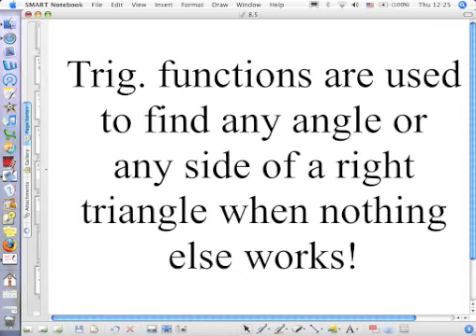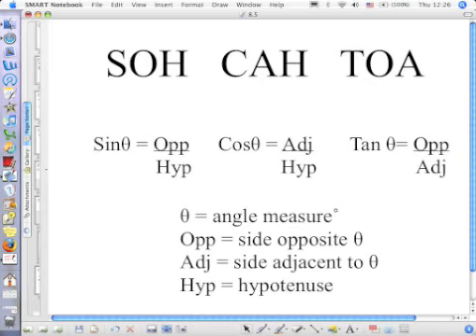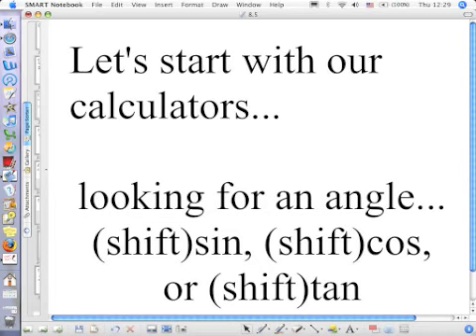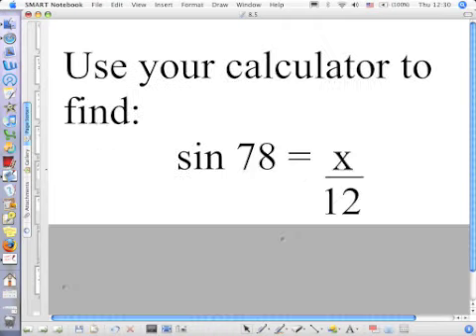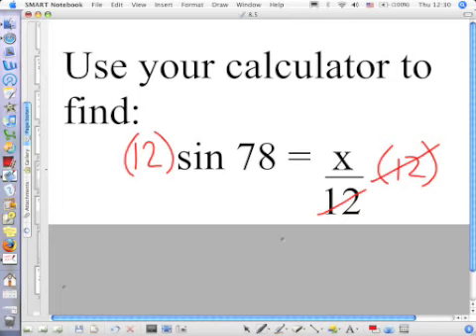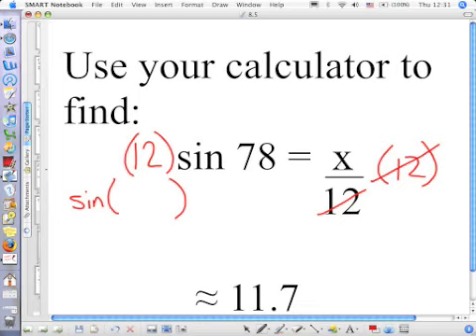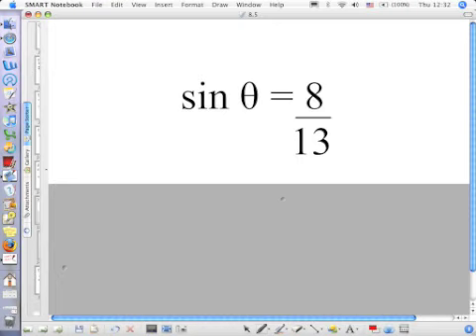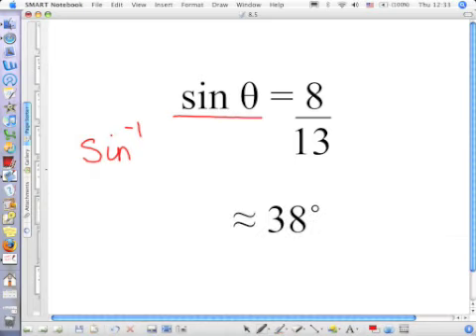Tangent Function pt1